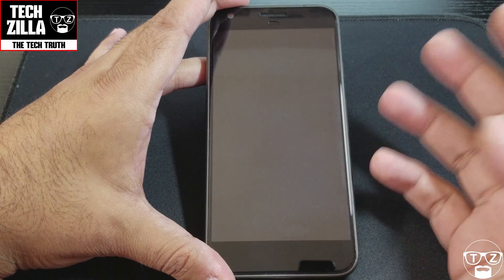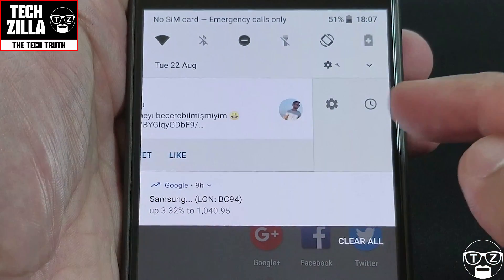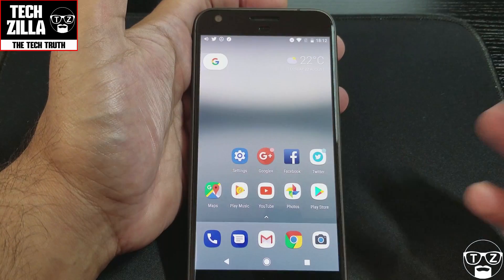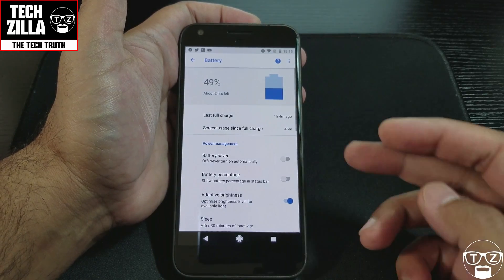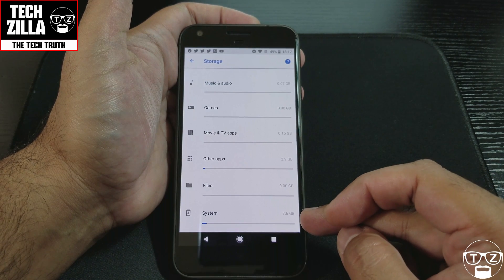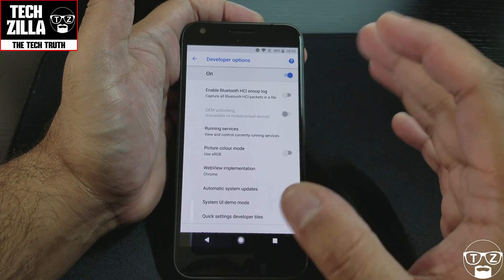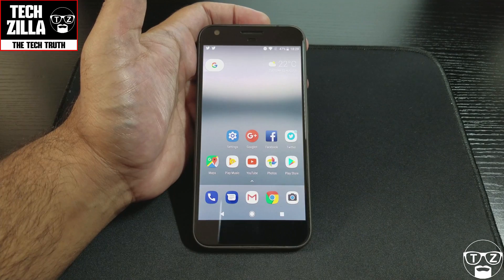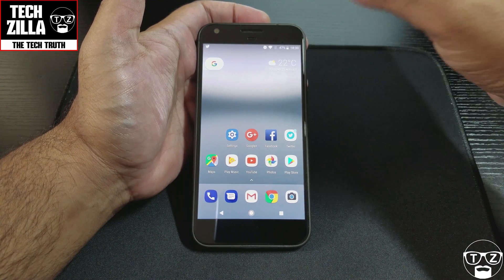Android 8.0 Oreo Review (4K)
Tech Zilla back with another review, this time i am looking at the official Android 8.0 update for the Pixel XL aslo known as Android Oreo or "O". I go hands on with Android 8.0 and take an indepth look at the new features of Android Oreo. Google has released the official Android 8.0 update which they have called Android Oreo! Lots of new features and changes including a picture-in-picture mode! Check out the latest Android OS version. With new features like notification channels, picture in picture, new emojis, smart text selection, has Android 8.0.0 got many improvements on the pixel xl or Nexus 6p? Find out now. Currently available on the Google Pixel, Google Pixel XL, Pixel C Tablet, Nexus 6P, Nexus 5X, and Nexus Player. Does Android 8.0 beat iOS 11?